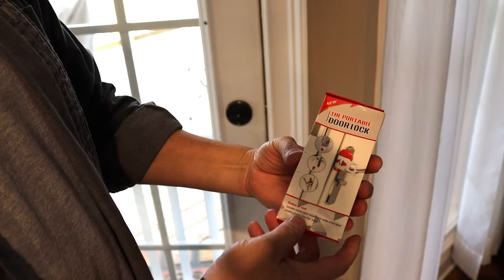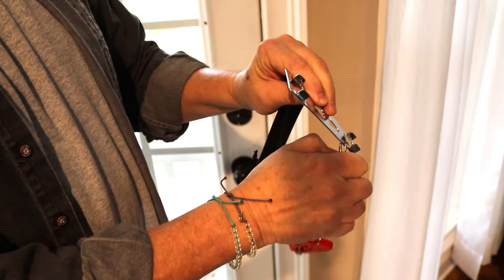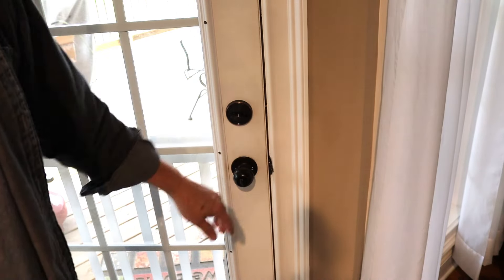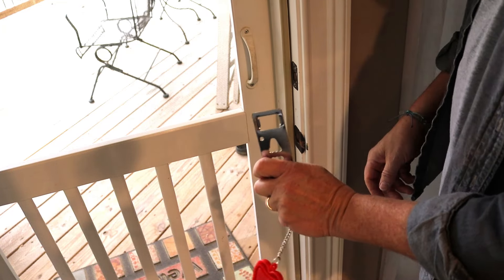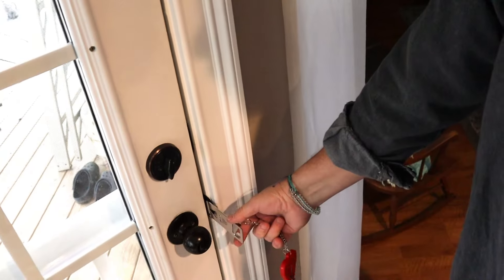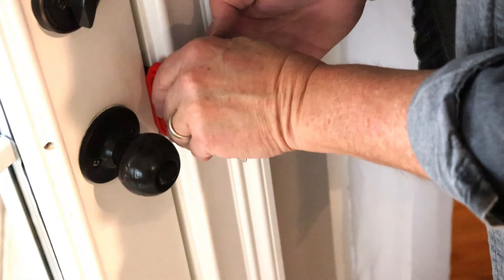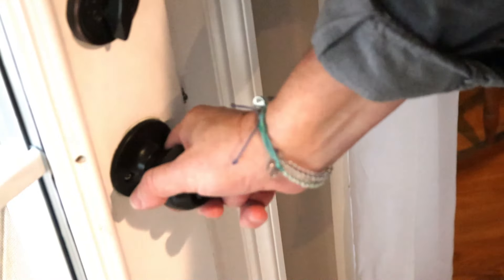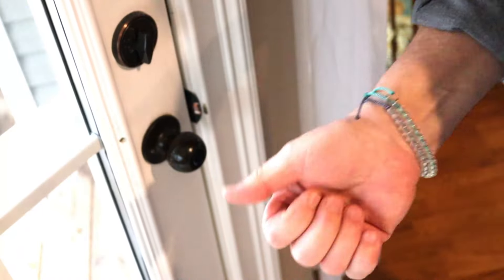Travel Door Lock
Keep your entry door secure, locked and latched while traveling or while home alone.  If you live alone, this is a great, inexpensive way to add security to your entry door.  This is also a great travel door lock that will allow you to secure your entry door in a hotel, motel, VRBO, AirBnB, or rental unit.  It is small, compact, inexpensive and very effective for keeping your door safe from unauthorized entry.

Travel Door Lock with Alarm

3-Ton Floor Jack
Jack Stands
1/2" Drive Air Ratchet
Impact Sockets
1/2" Drive Breaker Bar
10mm Wrench
Metric Wrench Set
3/8" Drive Ratchet
3/8" Drive Metric Socket Set
Needle Nose Pliers
Slotted Screwdriver
Gearwrench 3/8" Ratchet Set
Craftsman Screwdriver Set
Gearwrench Plier Set
Klein SAE Nutdriver Set
Klein Metric Nutdriver Set
Gearwrench SAE/Metric combination wrench set
Kreg Pocket Hole Jig

Rhino Ramps
3-Ton Floor Jack
CORDLESS DRILL and DRIVER: PORTER-CABLE PCCK619L2 20V